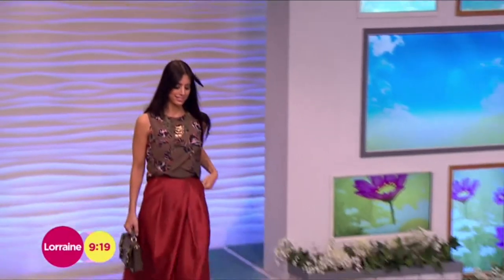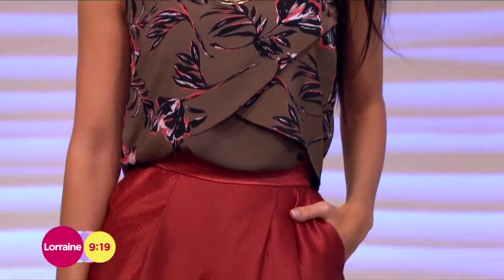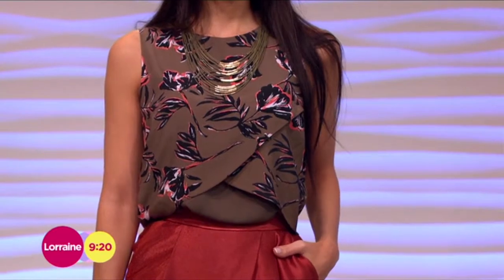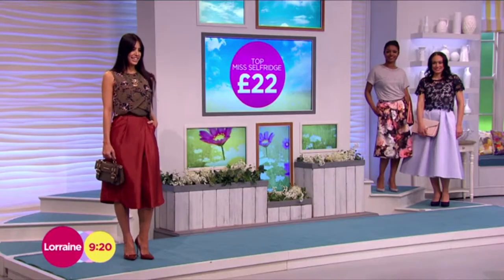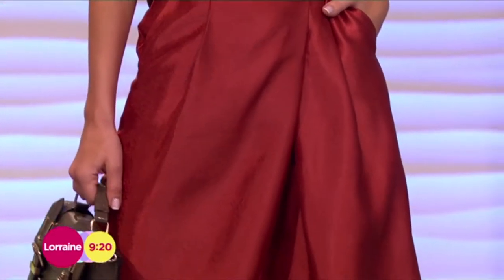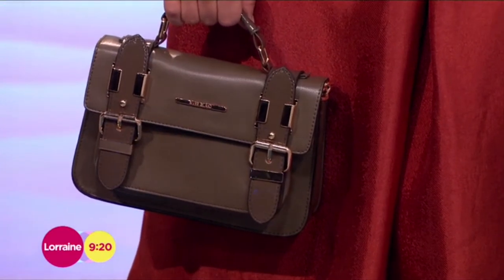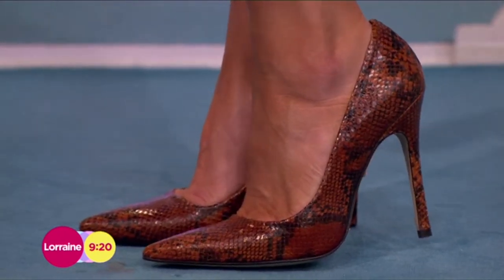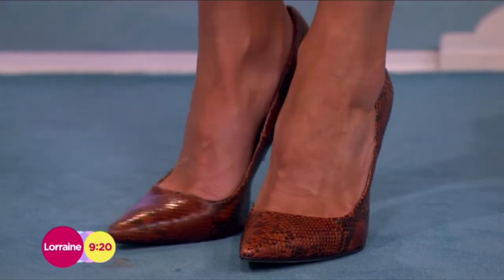Rusty Red Skirt - Best Spring Skirts | Lorraine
Mark Heyes brings us some of the hight street's best spring skirts.